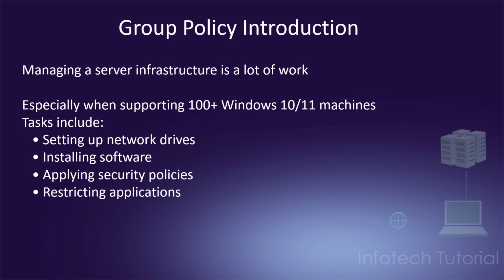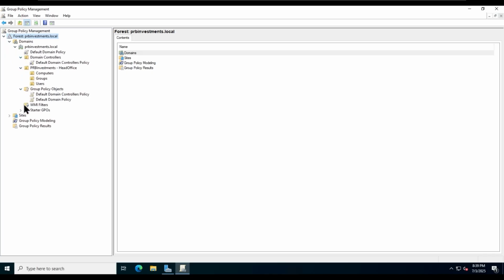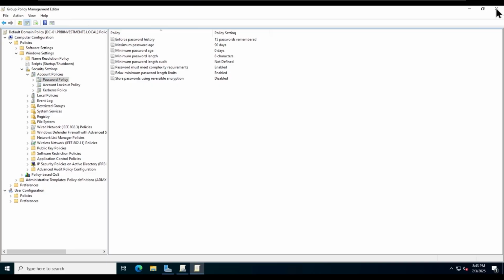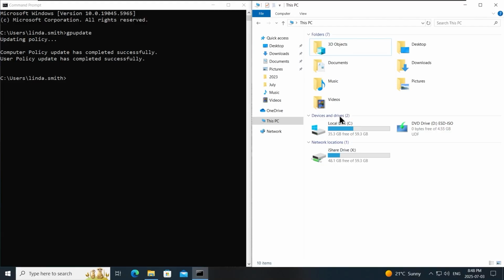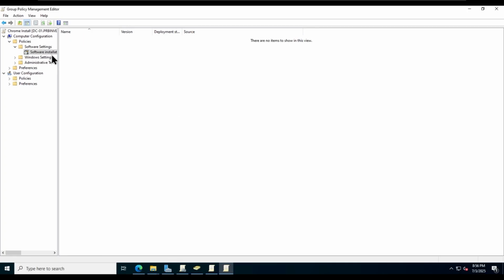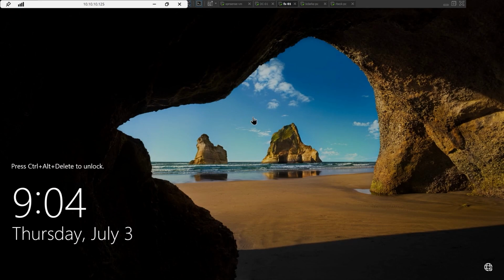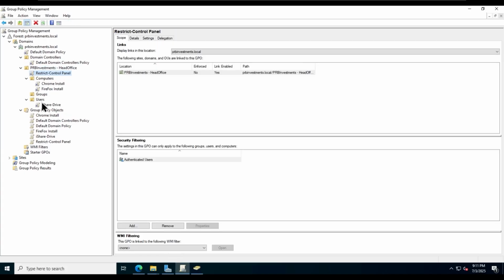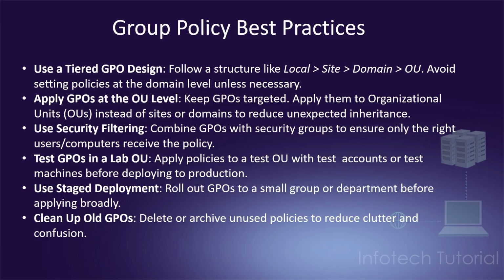Microsoft Group Policy Introduction - Learn how to automate your tasks with Group Policy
In this video, we'll be taking a look at Microsoft Group Policy and how we can use it to automate some of our task within a Active Directory Domain.